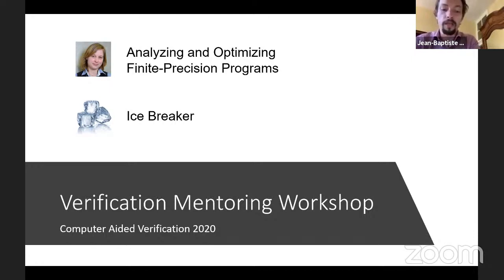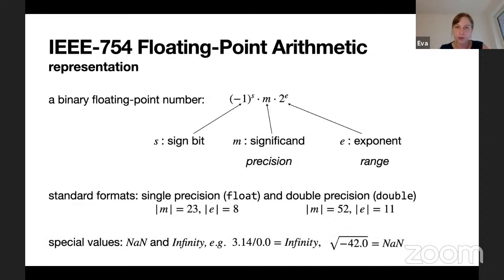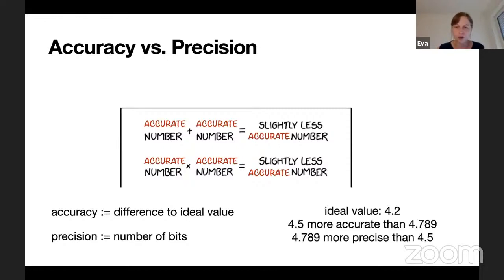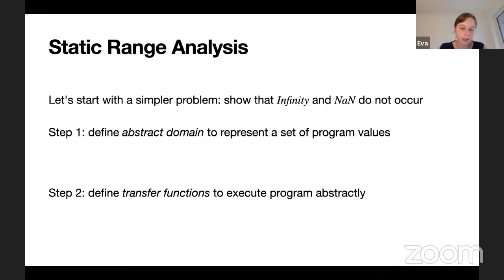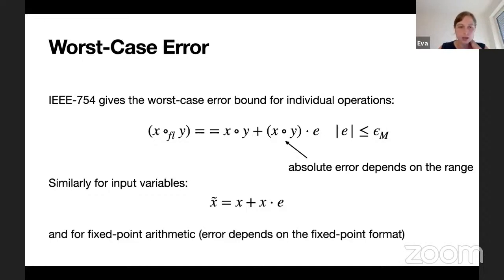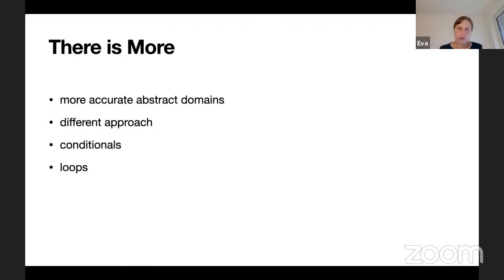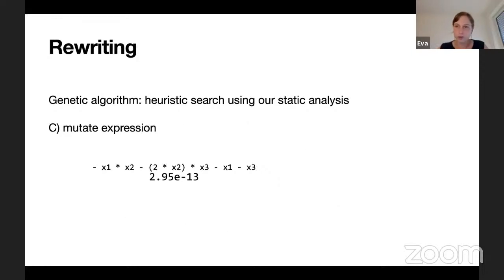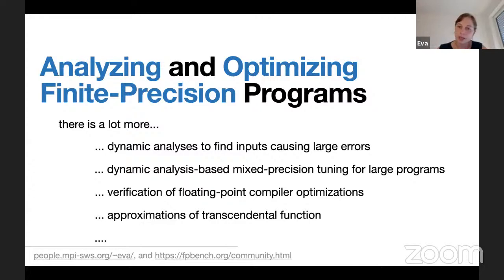Verification Mentoring Workshop: Session 2 (Eva Darulova)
The purpose of the Verification Mentoring Workshop is to provide mentoring and career advice to early-stage graduate students, to attract them to pursue research careers in the area of computer-aided verification. The workshop particularly encourages participation of women and underrepresented minorities.

This session contains the following talk:
Eva Darulova (MPI-SWS): Analyzing and Optimizing Finite-Precision Programs